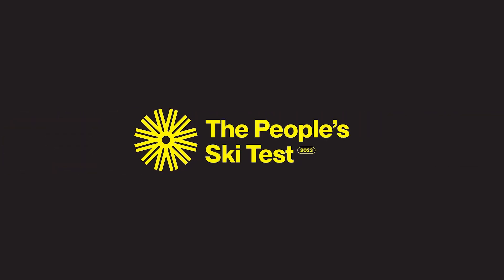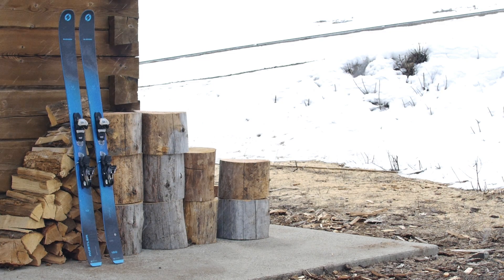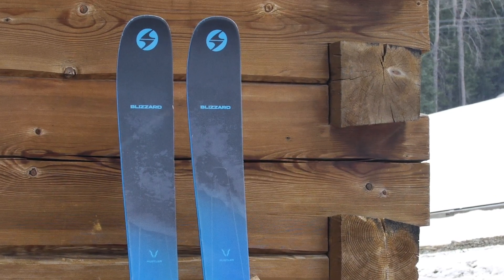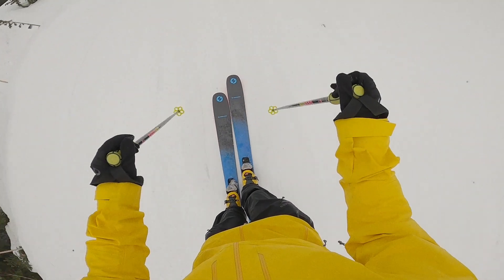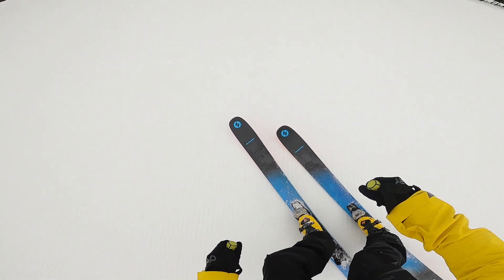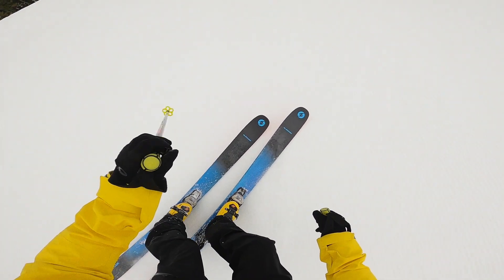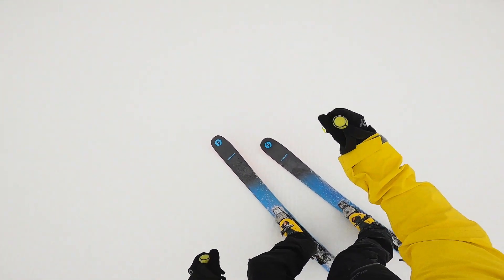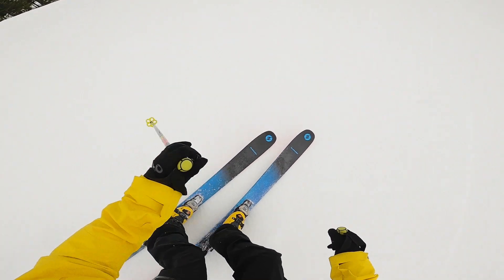The People's Ski Test - Blizzard Rustler 10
Forecast Ski Magazine presents: The People’s Ski Test

Ski: Blizzard Rustler 10
Category: Freeride
Length Tested: 180
Lengths: 164, 172, 180, 188
Dimensions: 133/102/122.5 @ 180
Radius: 17.5m @ 180
CAD MSRP: $799.95

The Blizzard Rustler 10, along with the entire Rustler line, is founded on two signature concepts: Carbon Flipcore D.R.T Technology, and an innovative waist design. The longer the ski, the wider the waist, which aims to give freeride-loving skiers more control and float, even on steep terrain. The ski’s rocker-camber-rocker profile is designed to make the Rustler 10 responsive and stable, yet playful in softer snow and all types of terrain.

Reviewer: Jeff Schmuck
Location: Red Mountain Resort in Rossland, B.C.

To read the written review on this ski, and for all videos from The People’s Ski Test,